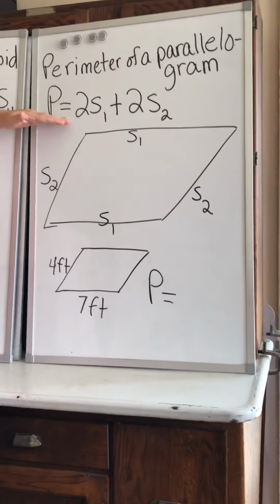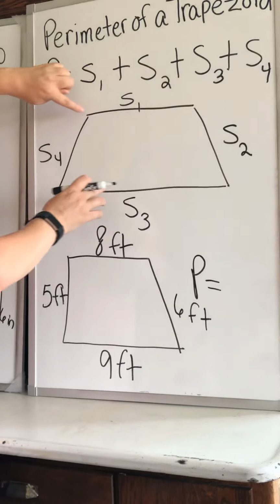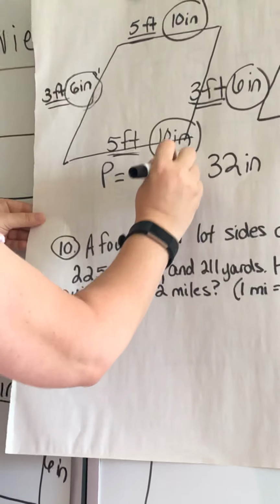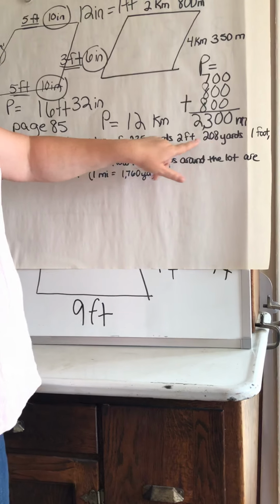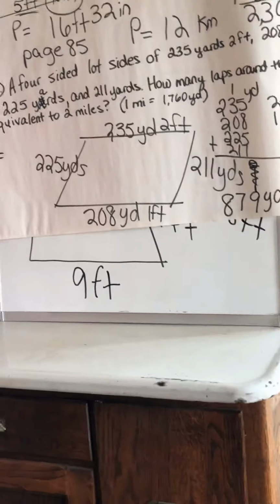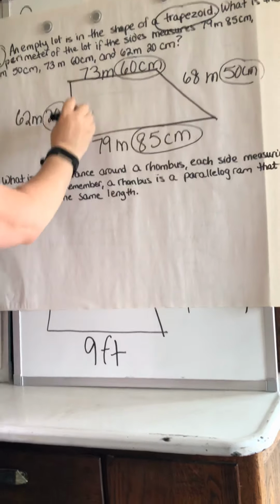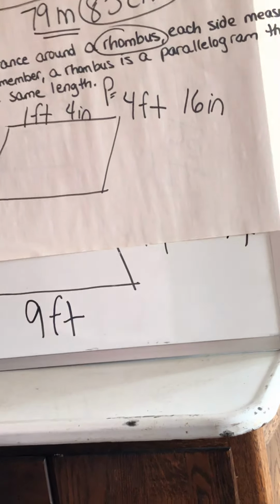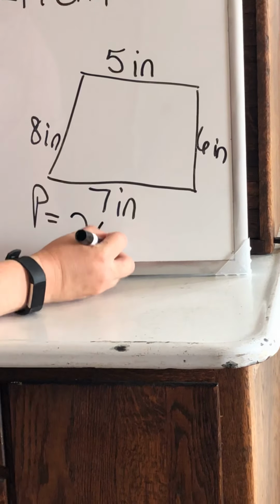May 3, 2020